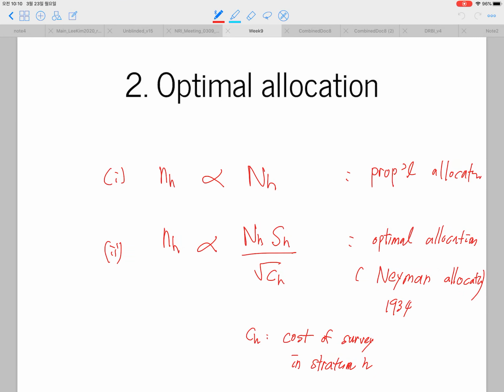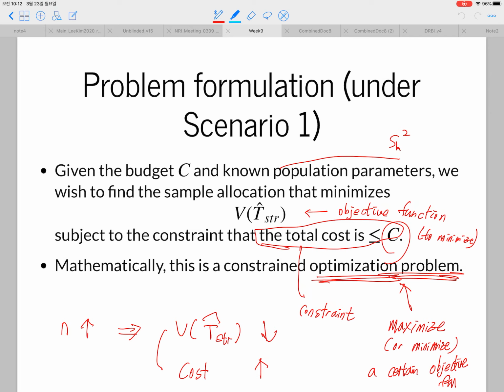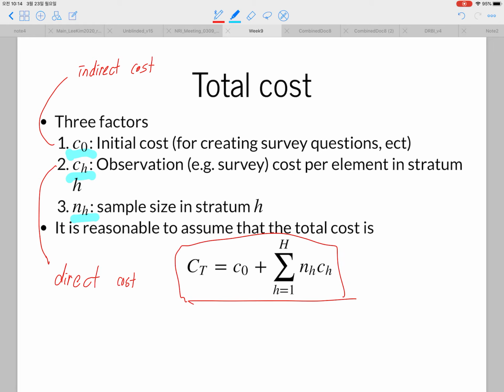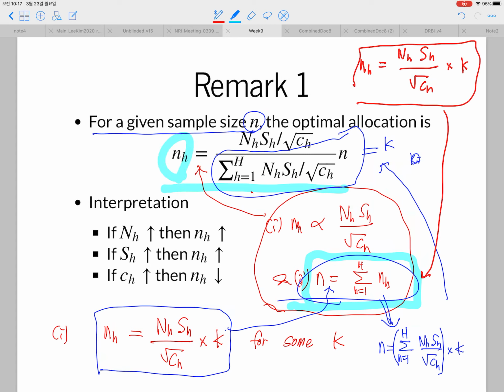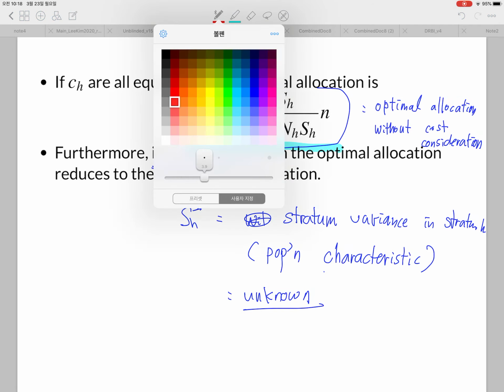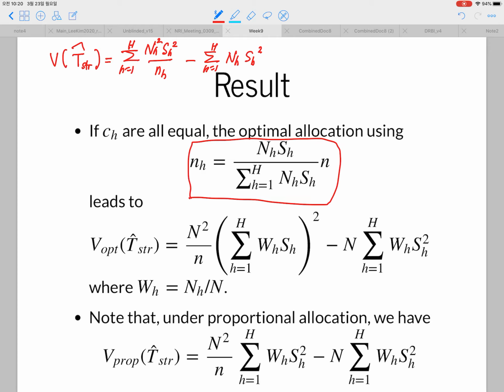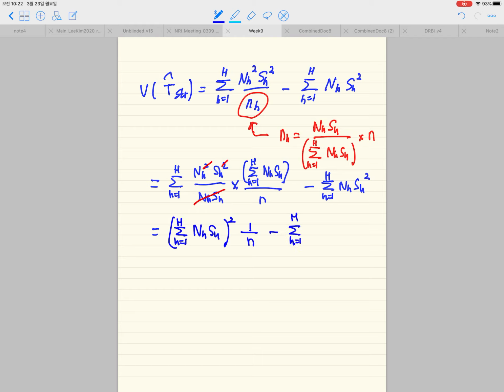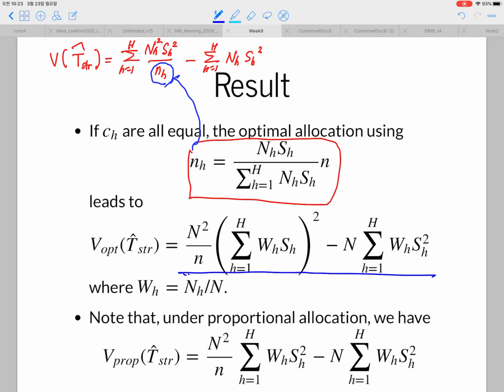Stat 421: Week 9 (Part 2)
Optimal allocation in stratified sampling.